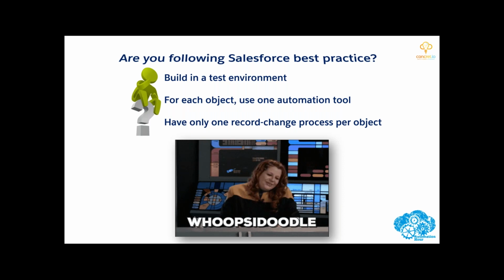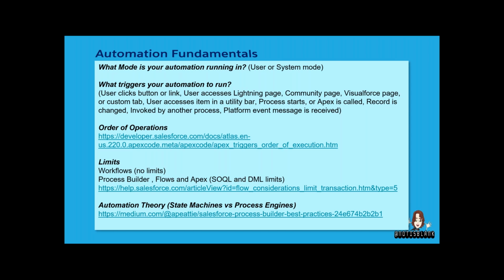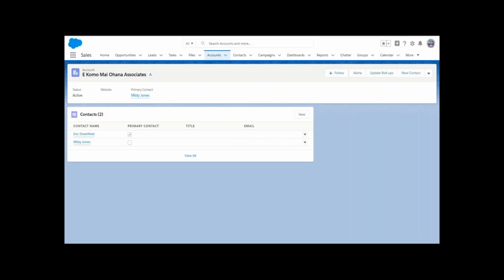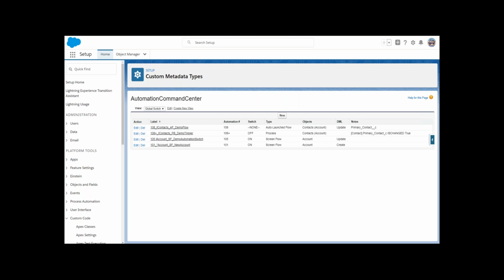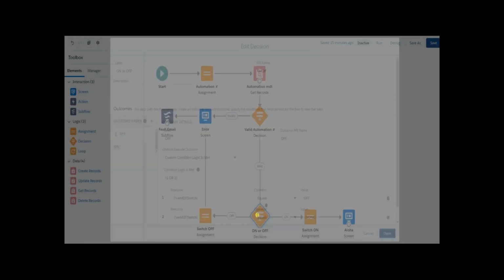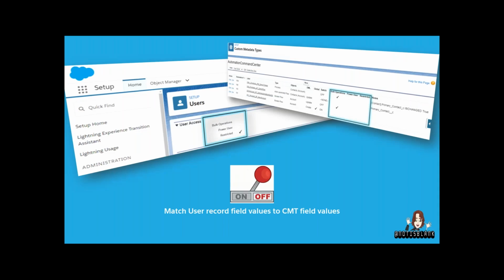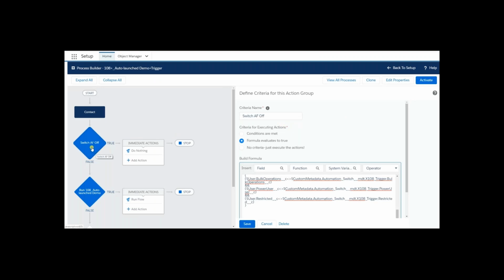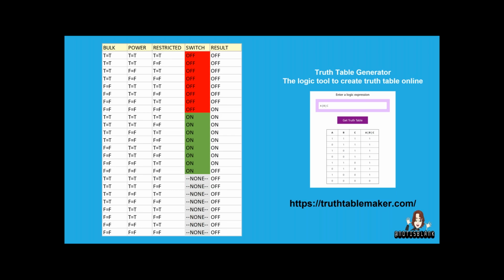Salesforce Automation Hour (8/16/19) - Monica Sandberg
This Automation Hour we have Salesforce MVP, Monica Sandberg, presenting "How I Built My Own Automation Command Center (100%  code-free) and You Can Too.".  If you haven't been lucky enough to see this presented in person at a conference, make sure you watch this recording!